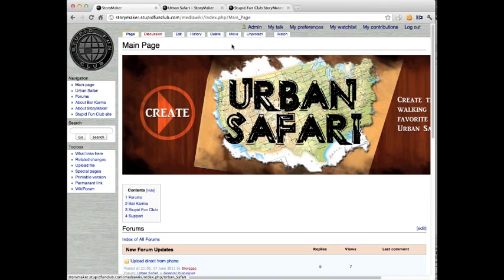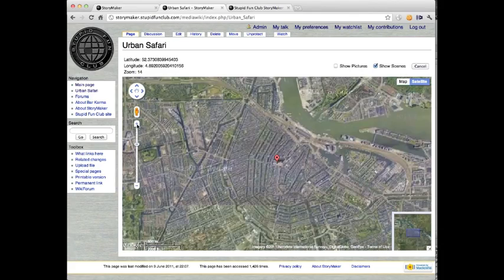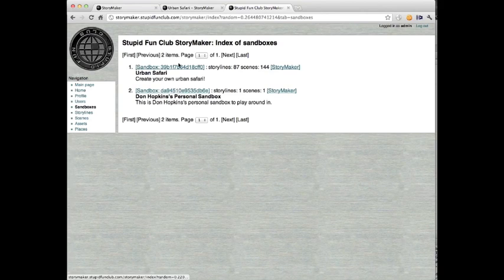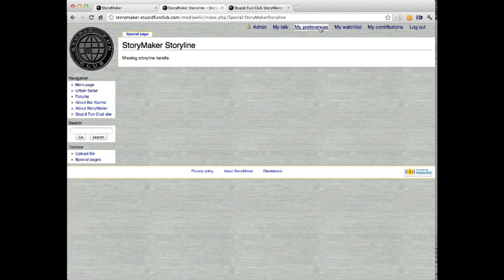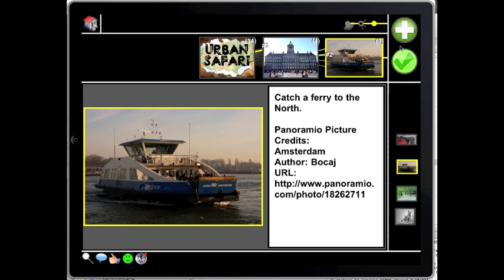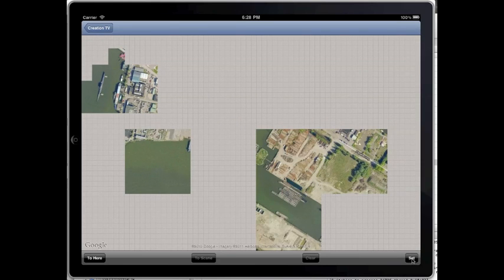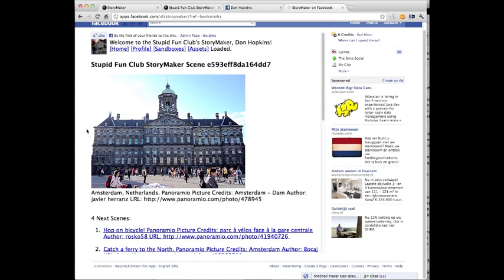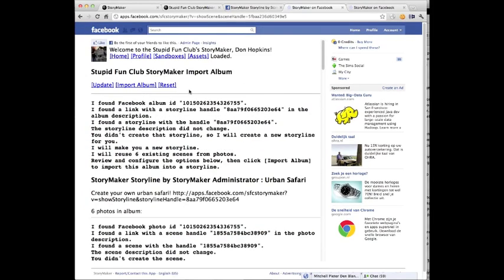Stupid Fun Club StoryMaker Demo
Demo of the Urban Safari StoryMaker technology, developed for Will Wright's Stupid Fun Club, by Don Hopkins. Originally developed for CurrentTV's Bar Karma TV show, the first online community-developed network television series. Branching collaborative storytelling and voting.
MediaWiki front end server. Python back end server. Flash Storymaker client. Geolocated storytelling. Google map overlays. Administrative back-end content management system. MediaWiki integration and embedding. iPad Storymaker application. MapKit integration. Facebook StoryMaker app. Voice synthesizer reading stories. Facebook album import and export. 3D branching story visualization with Unity3D.